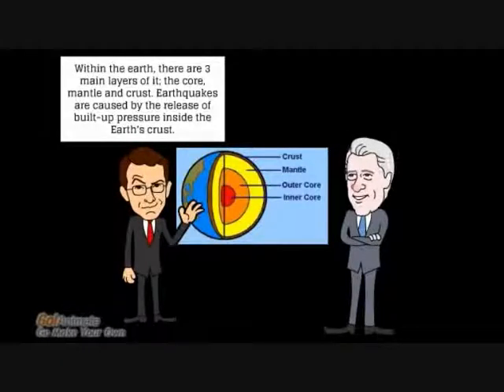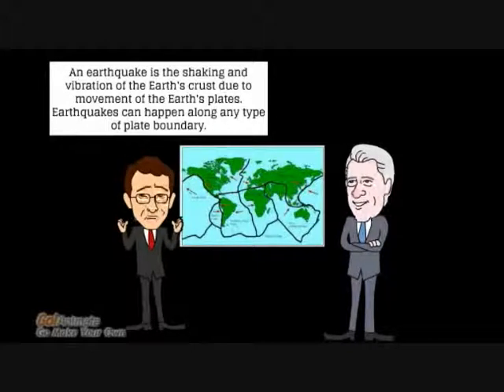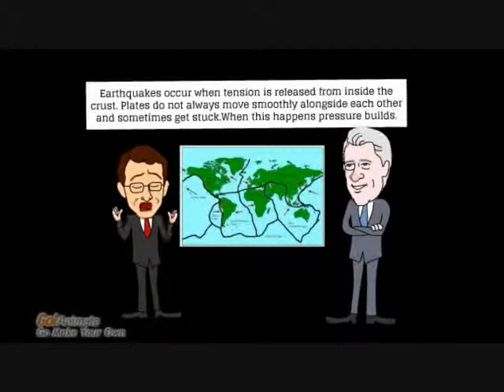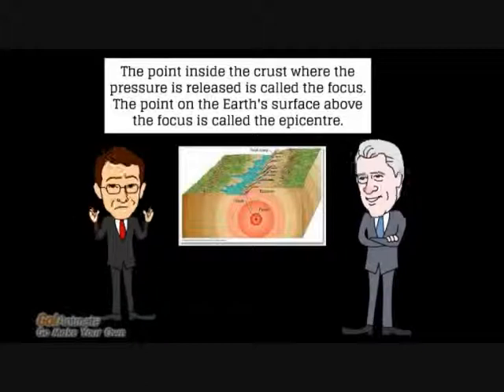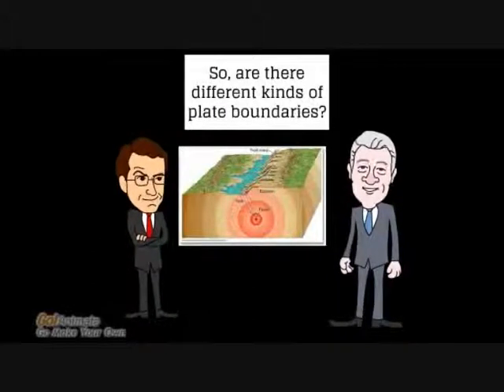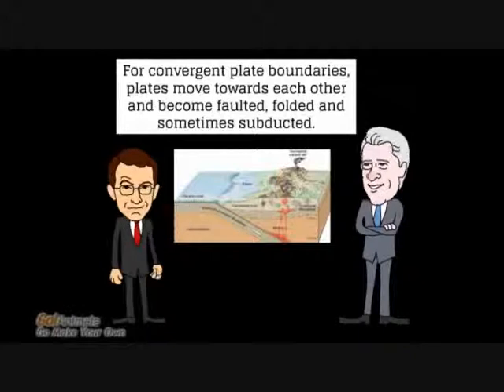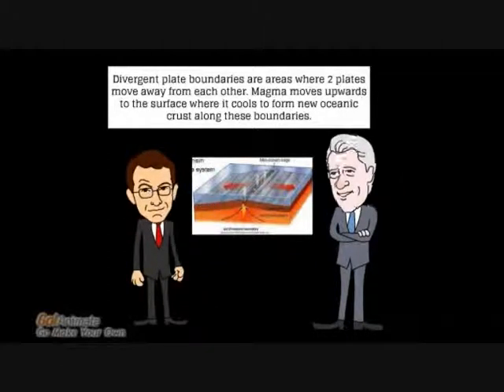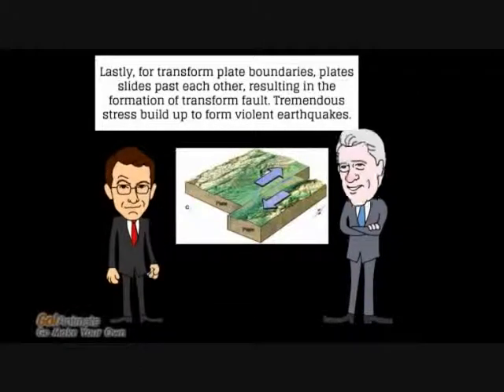Living with tectonic hazard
This is a short animated video on tectonic hazards. Key concepts include:

-Tectonic plate
-Structure of earth
-Different types of plate boundaries
-Tectonic hazards (Tsunami, landslide, destruction of properties and loss of lives)